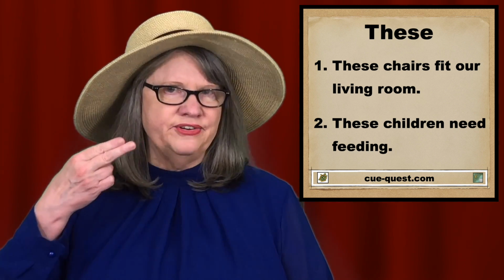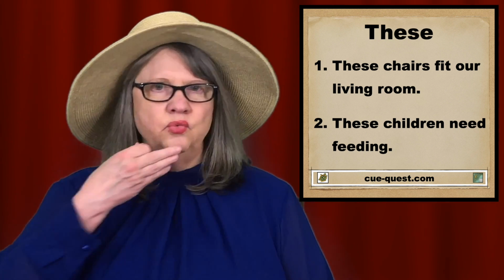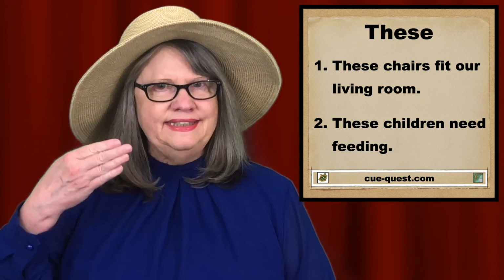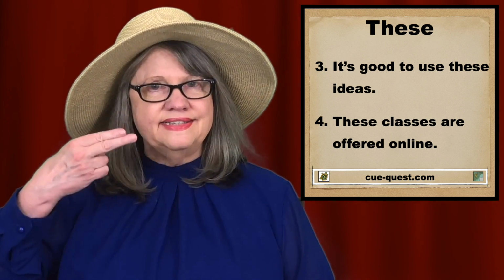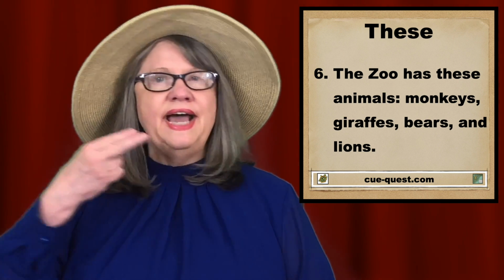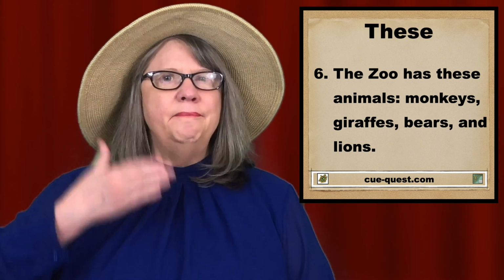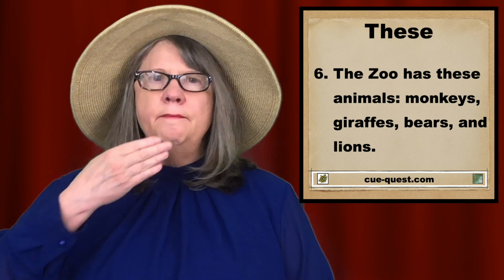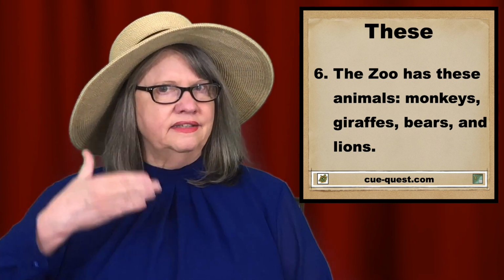“These” — Cued Speech Word Of The Day — Word 106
Welcome to "Cued Speech Word Of The Day”. Today’s Cued Speech Word Of The Day video includes:
  (1) the cues for “These” 0:00
  (2) a receptive practice section 0:27
  (3) Example Sentences 2:06
  (4) Did You Know? 3:32
  (5) Credits 4:27

A new Cued Speech word video is posted every Monday, Wednesday and Friday.   🤔

CREDITS